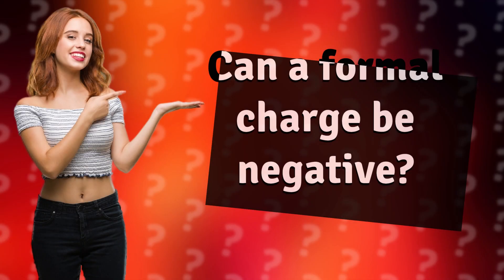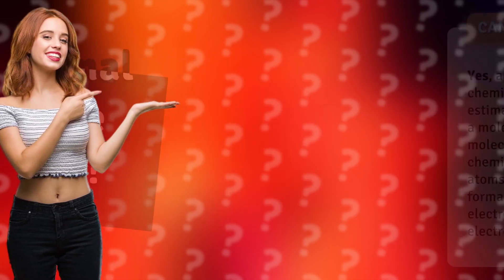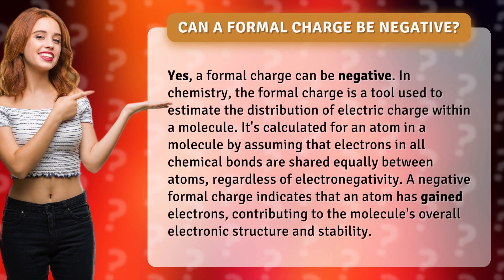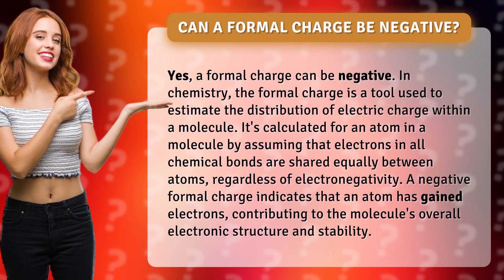Can a formal charge be negative?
Unveiling the Mystery: Can a Formal Charge be Negative? • Mystery Unveiled: Negative Formal Charges • Discover the intriguing world of formal charges in chemistry as we delve into the question: Can a formal charge be negative? Join us as we unravel the concept of formal charges and learn how they contribute to the distribution of electric charge within a molecule. Gain insights into the calculations and implications of negative formal charges, and explore their role in enhancing a molecule's electronic structure and stability.